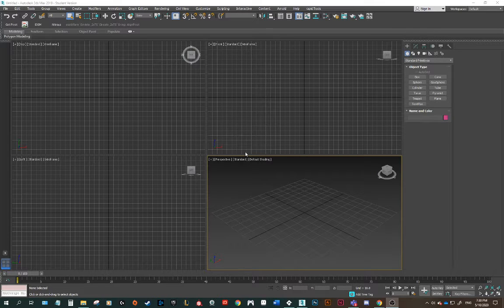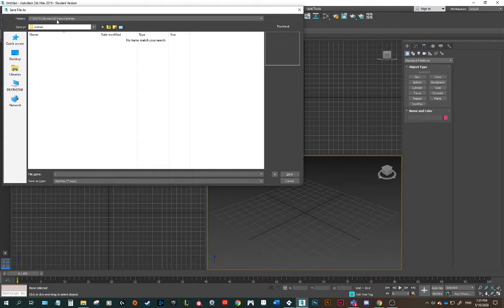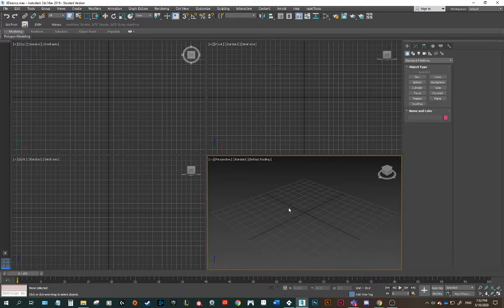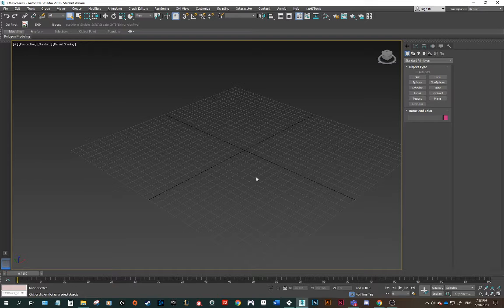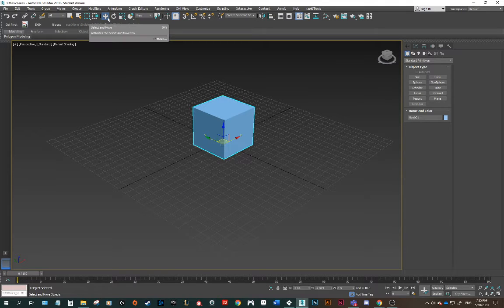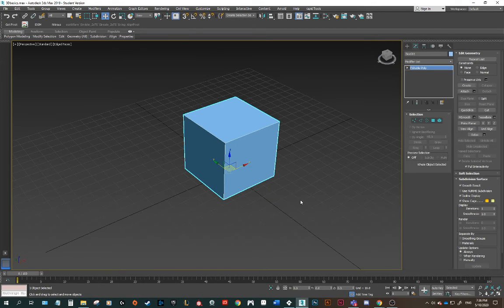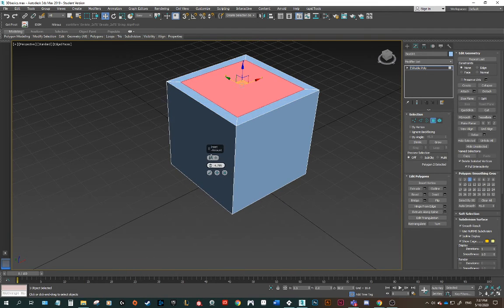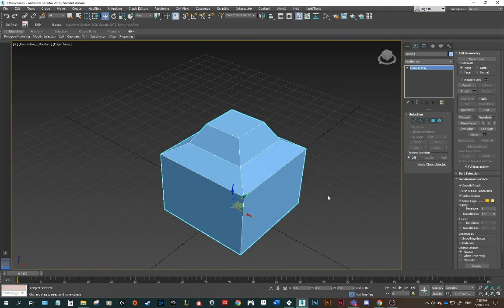3s MAX setup and basics